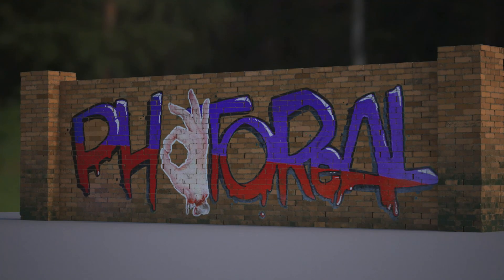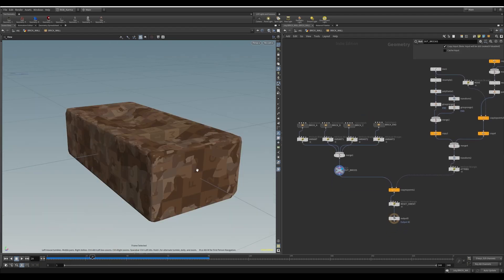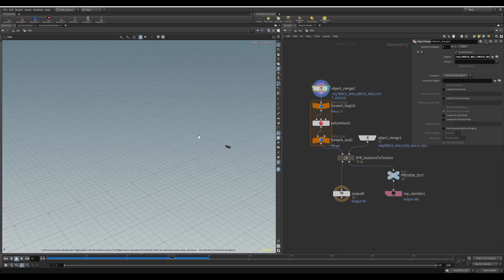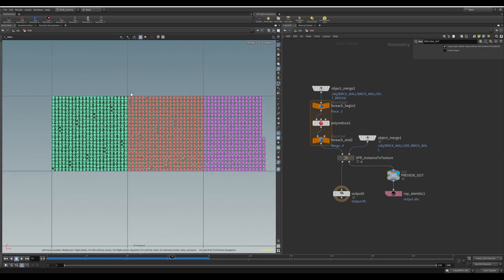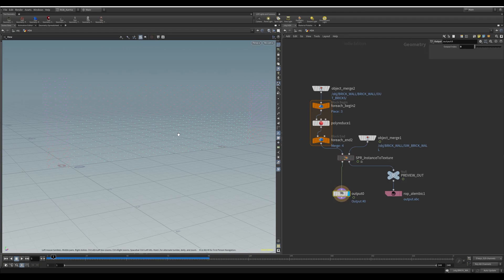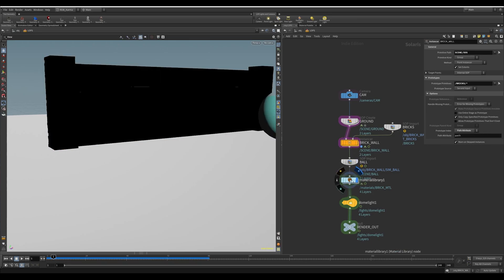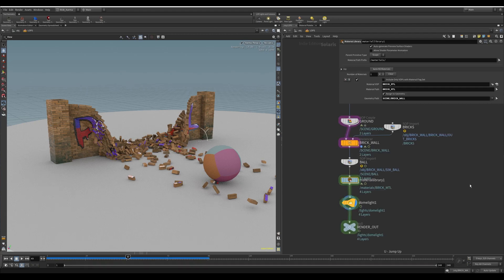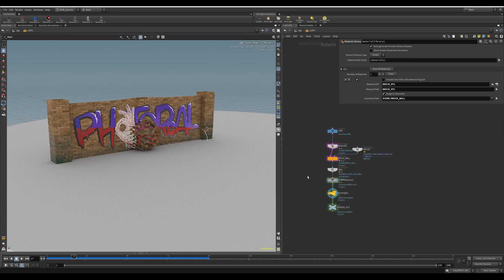Unique UVs for Each Geometry Instance | Instance To Texture HDA + Scene | Houdini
Harness the power of instancing but with the flexibility of per object uv coordinates, allowing for hand painted textures in software packages such as Substance, Mari or Photoshop. On export point attributes will store the uv scale and udim position on the point cloud along side a baked alembic cache that can be brought into your texture package of choice. Once the textures are exported the shader attached to the instancer will use the point attributes to look up the corresponding texture position.  A scene file with a working example can be downloaded from the link above.

⚙ Software: SideFx Houdini 20 Indie

Please leave a comment or email if you encounter any bugs or problems with the HDA and a fix will be upload as soon as possible. Thank you for your feedback

- SuperPhotoReal